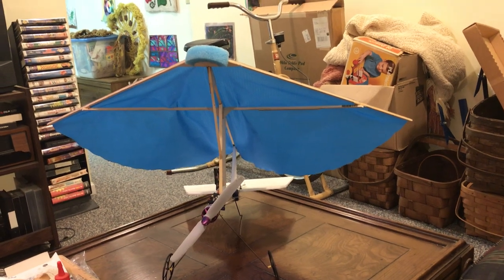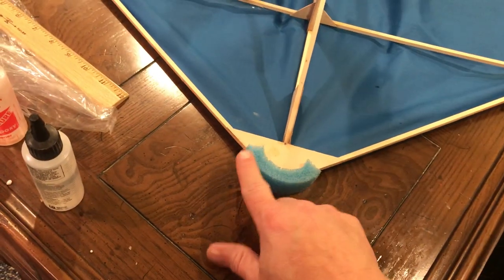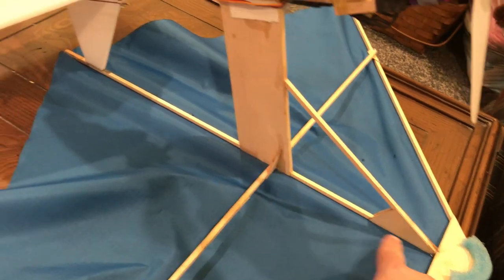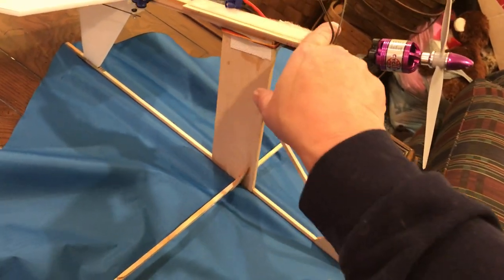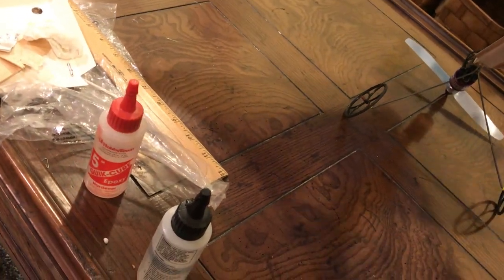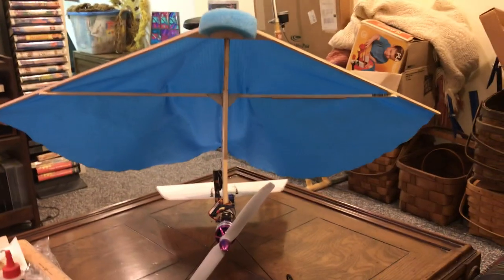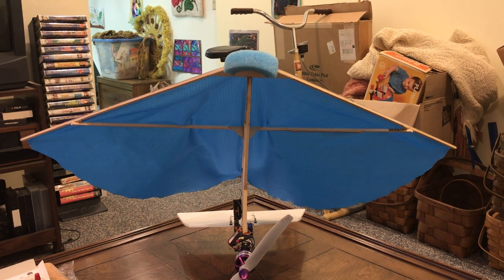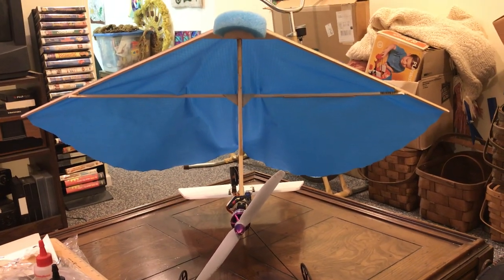Hoo Ha scratch build overview. Thanks Pilot Mike.